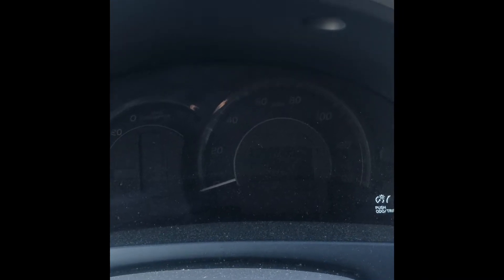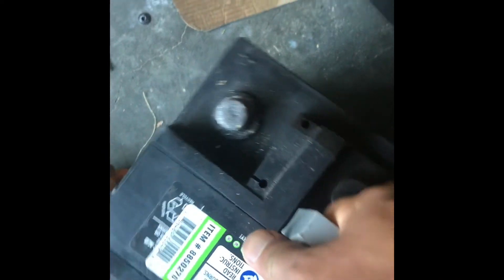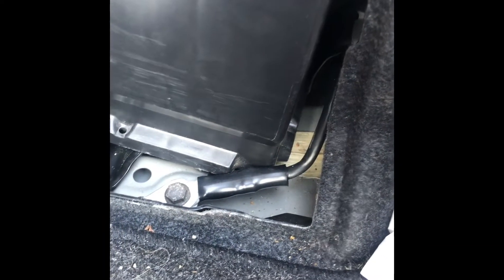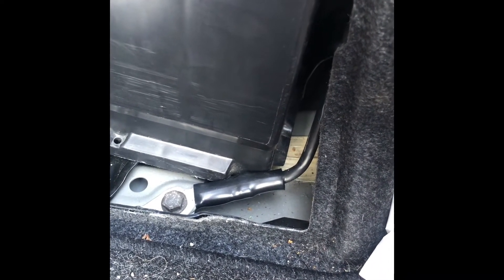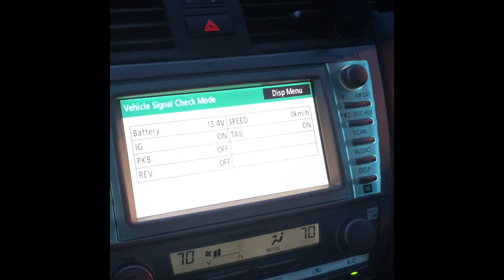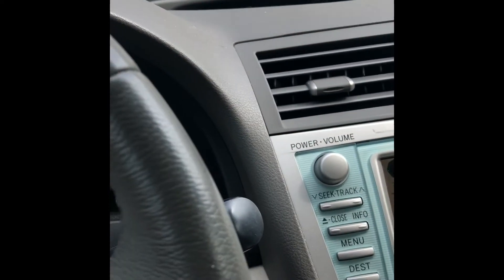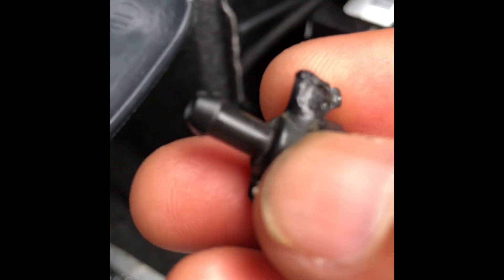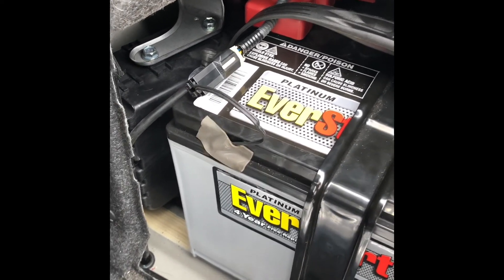Toyota Camry Hybrid - symptoms of a dying 12v battery, replacing with ordinary 12volt and diagnostic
Symptoms of a failing battery, dash is lit like a Christmas tree! car won't start or move. Flickering dash, no nav display and check VSC message.

Time to replace my failing 15 year old 12 battery! yes it was the original battery. It's the only 12v that I have that lasted for 15 years. Normally they die at 10. My BMW lasted 8years (I thought it was impressive)

I tried a standard 12v battery and it also works but since this car was designed for AGM, I just decided to switch to Walmart's 24F AGM battery. The proximity sensor is always half-awake for this car and even though it's park it's still consuming power, so a deep cycle battery is needed.